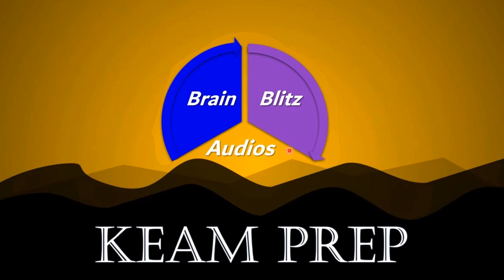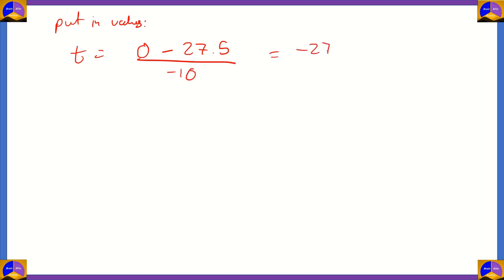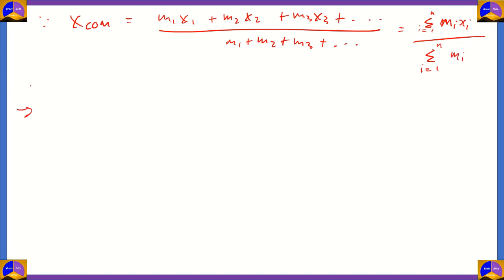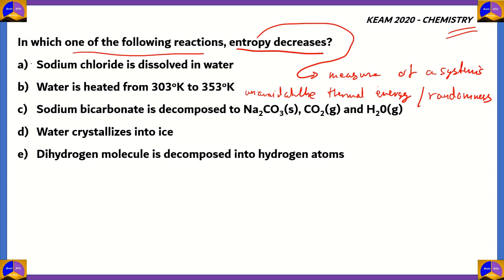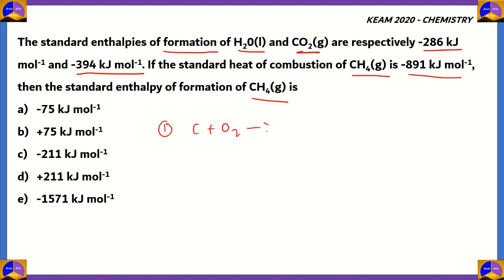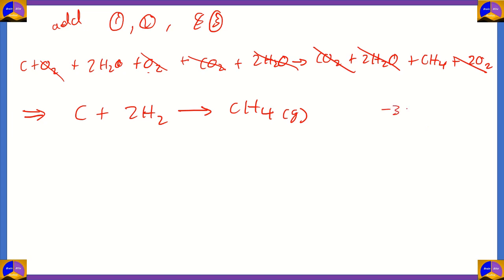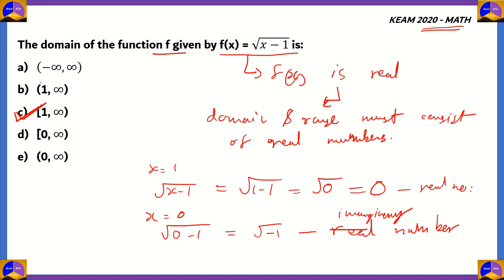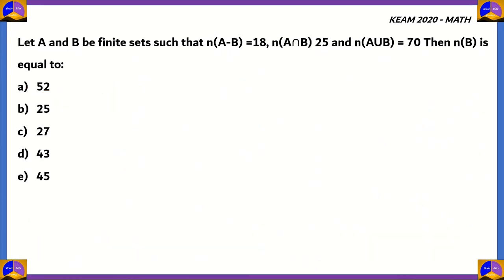KEAM ENTRANCE EXAM Preparation | 2022 MCQ Revision | Most Important Questions | Solving PYQs/Part 03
A disc spinning at the rate 27.5 rad s^-1 is slowed at the rate 10 rad s^-2. The time after which it will come to rest is :
2.75 s
5.5 s
1.25s
3.5 s
6.2 s

Four particles of masses m1 = 1 kg, m2 = 2 kg, m3 = 1 kg and m4 are placed at the four corners of a square. The mass m4 required, so that the centre of mass of all the four particles is exactly at the centre of the square is :
3 kg
4 kg
1.5 kg
0.5 kg
2 kg

In which one of the following reactions, entropy decreases?
Sodium chloride is dissolved in water
Water is heated from 303oK to 353oK
Sodium bicarbonate is decomposed to Na2CO3(s), CO2(g) and H20(g)
Water crystallizes into ice
Dihydrogen molecule is decomposed into hydrogen atoms

The standard enthalpies of formation of H20(l) and CO2(g) are respectively -286 kJ mol-1 and -394 kJ mol-1. If the standard heat of combustion of CH4(g) is -891 kJ mol-1, then the standard enthalpy of formation of CH4(g) is
-75 kJ mol-1
+75 kJ mol-1
-211 kJ mol-1
+211 kJ mol-1
-1571 kJ mol-1

The domain of the function f given by f(x) = √(𝑥−1)  is:
(1, ∞)
[1, ∞)
[0, ∞)
(0, ∞)

Let A and B be finite sets such that n(A-B) =18, n(A∩B) 25 and n(AUB) = 70 Then n(B) is equal to:
52
25
27
43
45